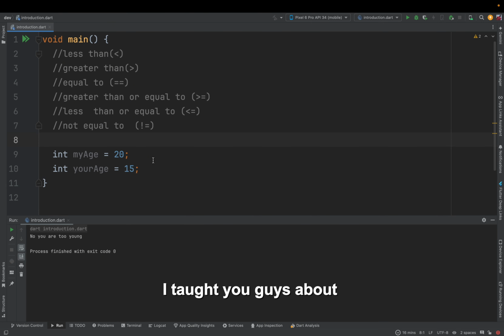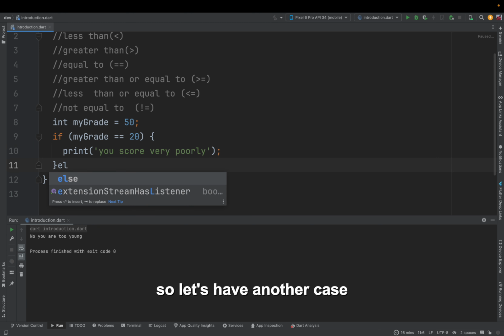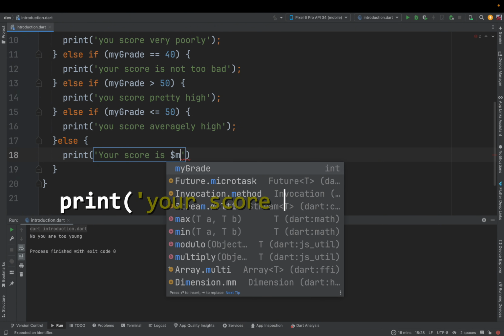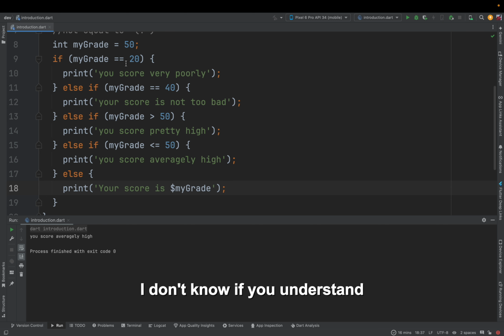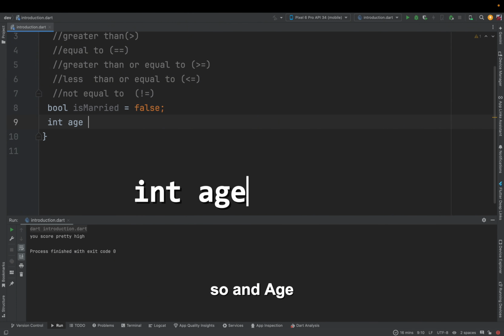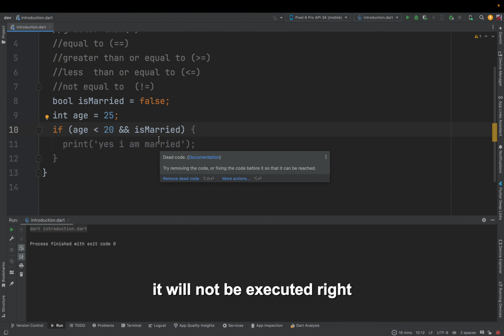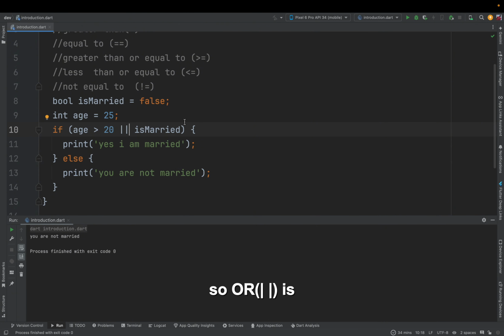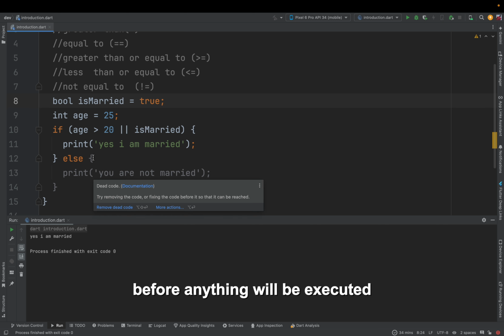#10. Deep Dive into If-Else Statements | Advanced Tutorial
Welcome back to our Dart programming series! In this video, we take a deep dive into the intricacies of if-else statements in Dart.
Building on our introductory video, we'll explore advanced comparisons, nested conditions, and best practices to make your code more efficient and readable.